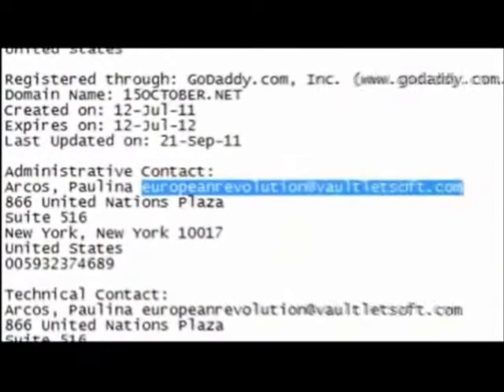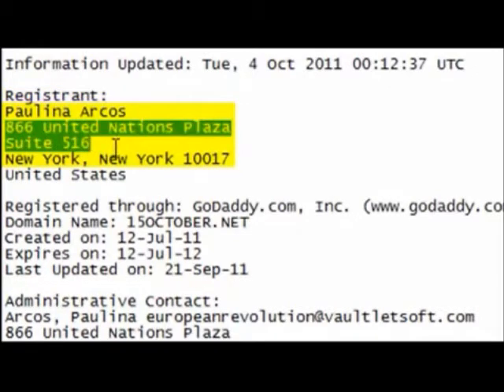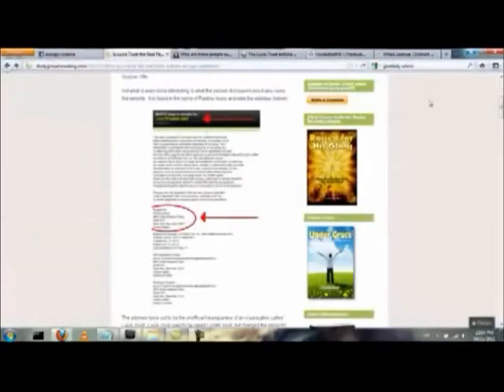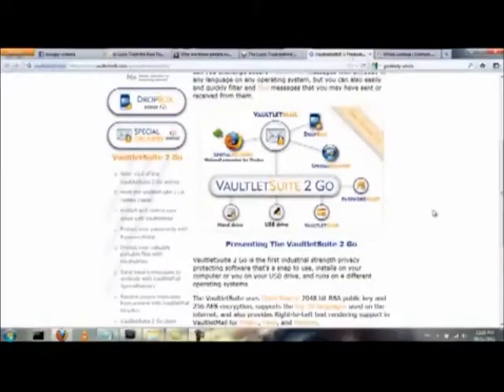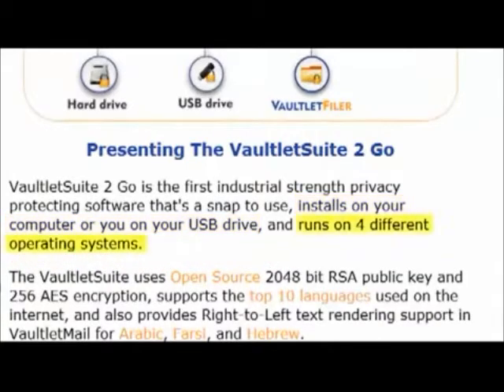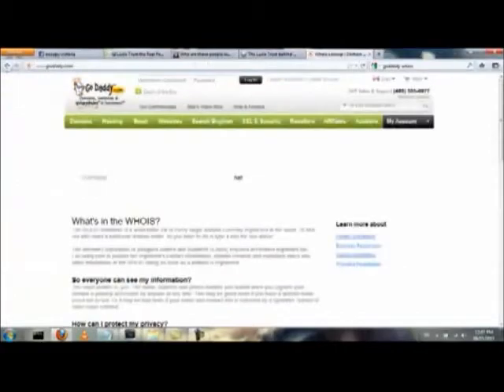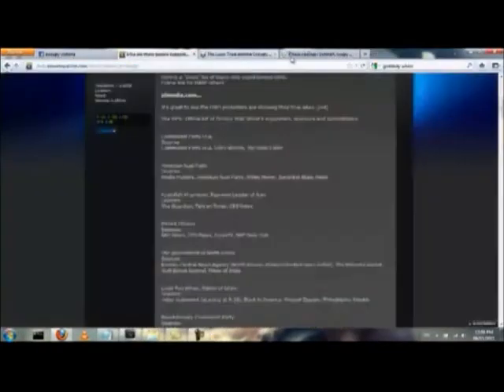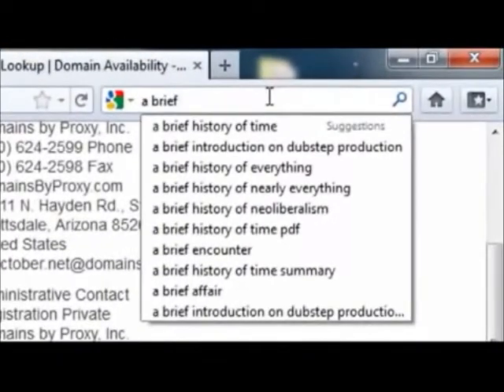Lucis Trust is behind Occupy Wall Street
Thanks to the youtube channel of xtofury.